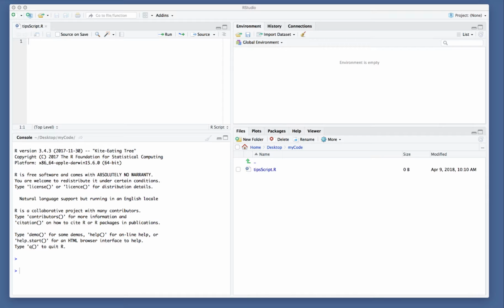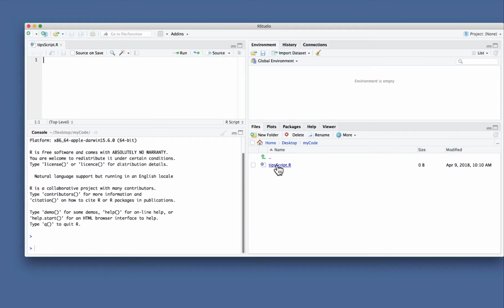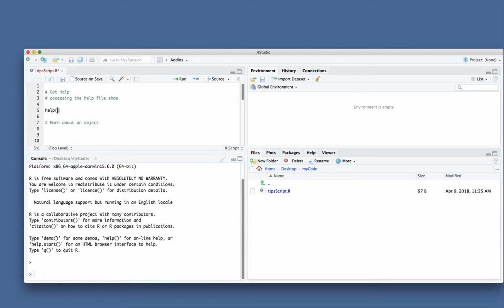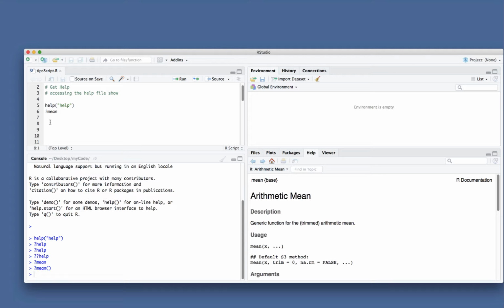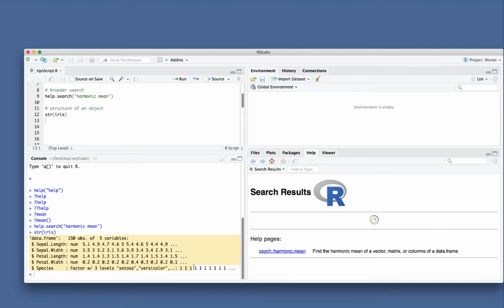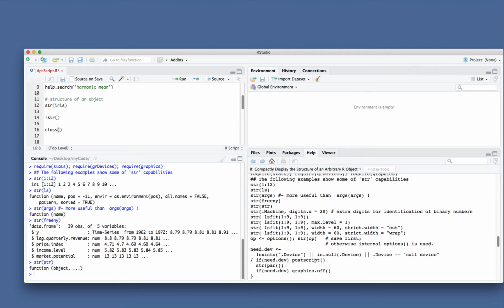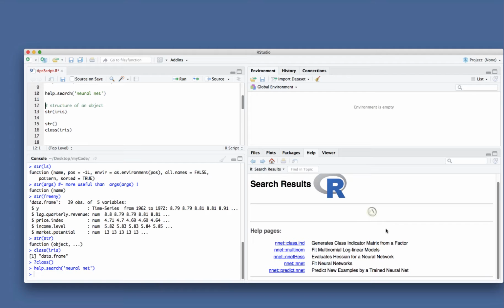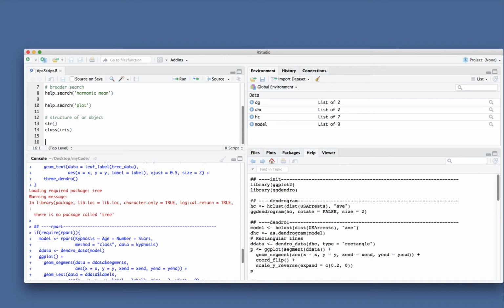Knowing and Learning Objects